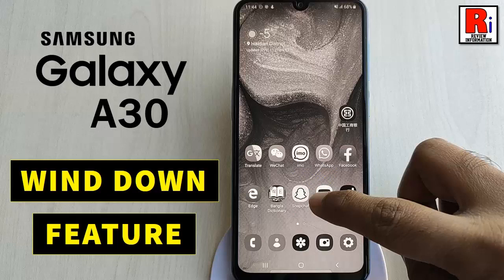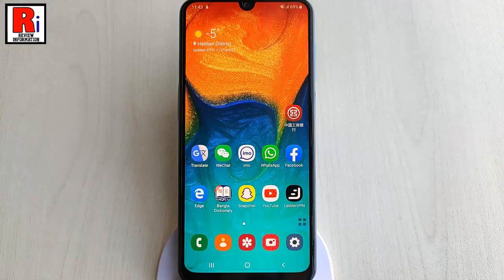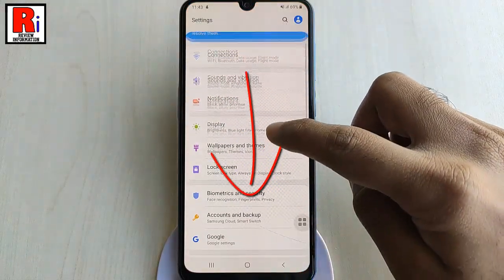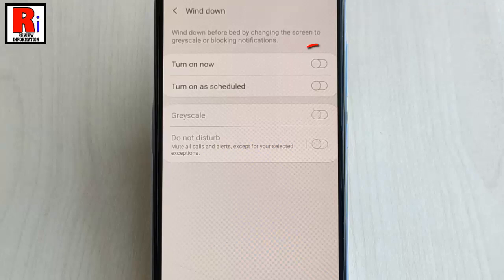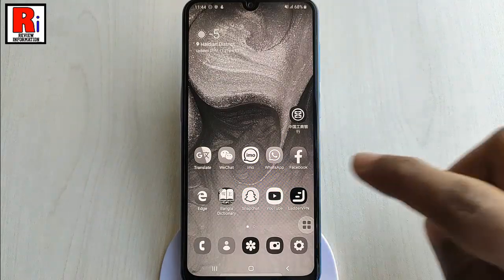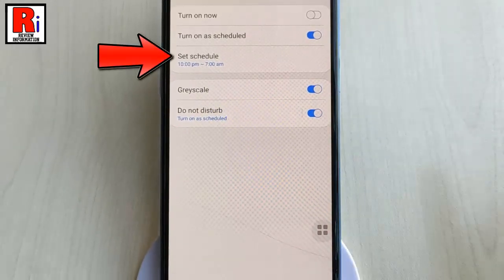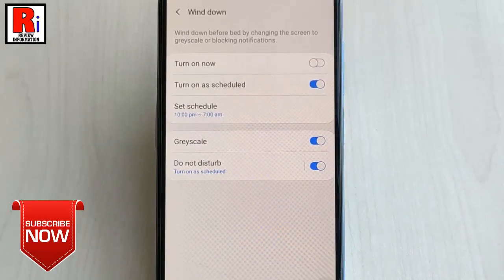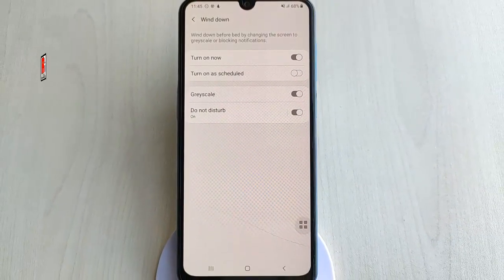How To Use Wind Down Feature In Samsung Galaxy A30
In This Video I Will Show You, How To Use The Wind Down Feature In Samsung Galaxy A30 Smartphone.